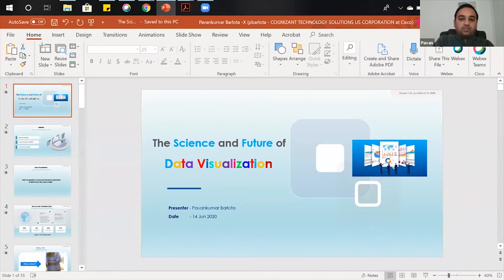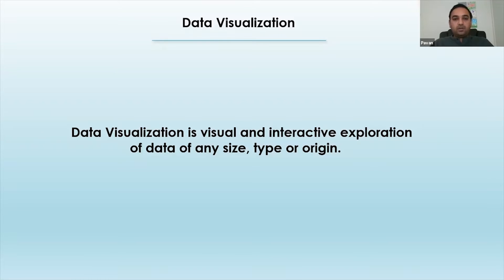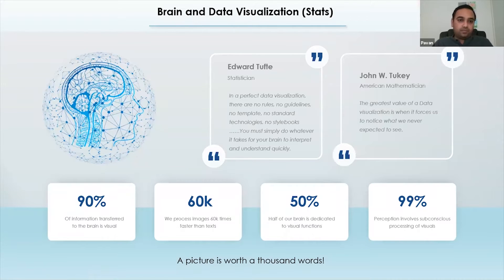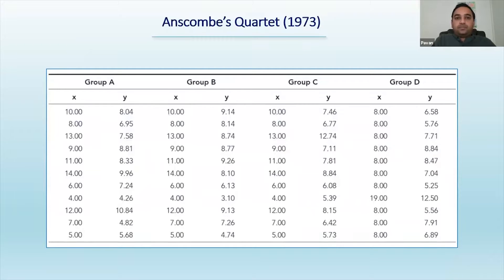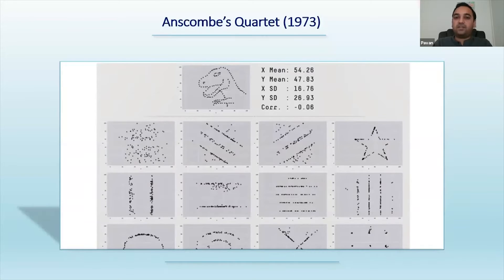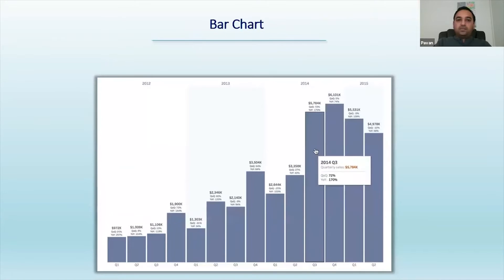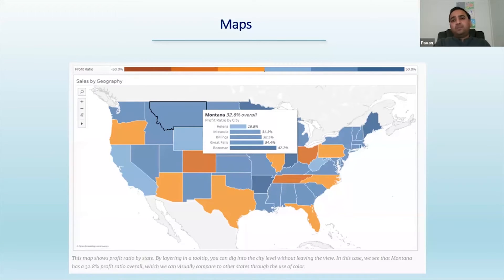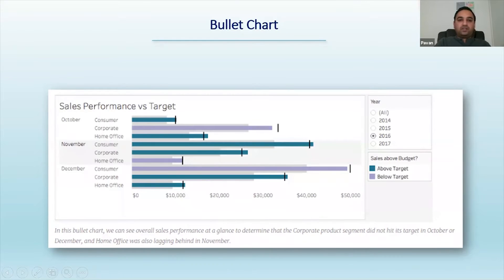The Science and Future of Data Visualization | Webinar By Pavankumar Barlota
🔷 Hello,
fellow VIITians.

🔹Hope you all had a great week and are doing well.

🔶We, the VIIT Alumni Association are pretty active on social media with a lot of stuff going on! To stay updated on the latest ongoings in college, job openings, Alumni interactions & much more.